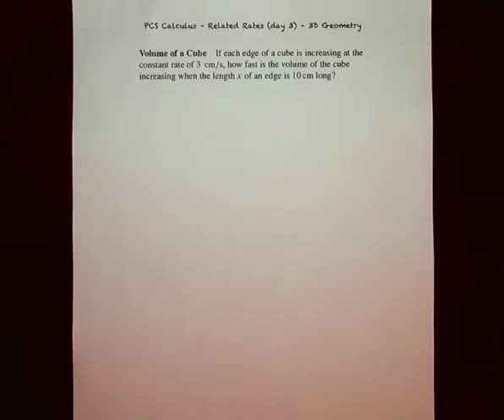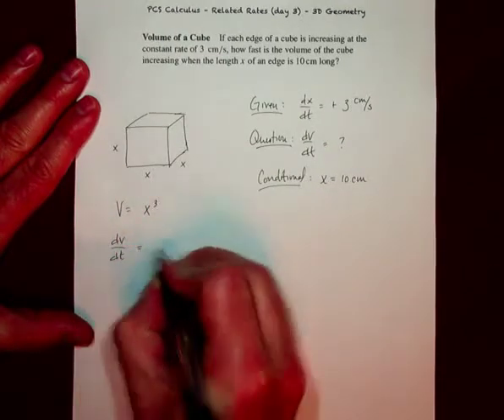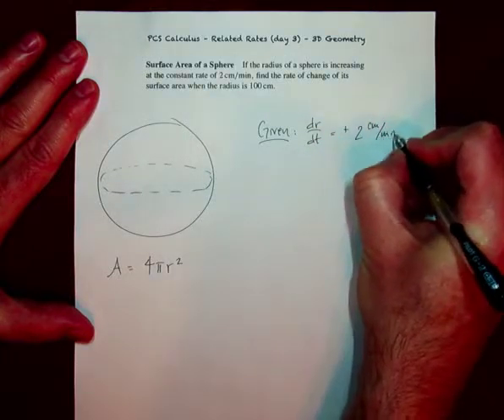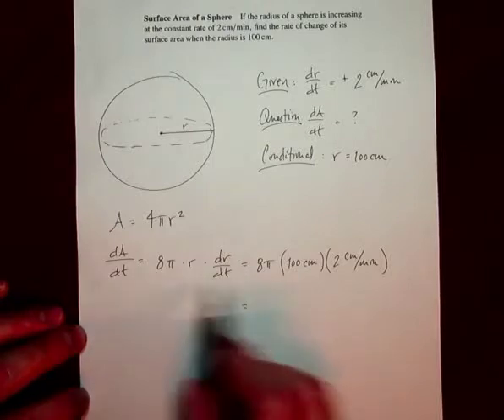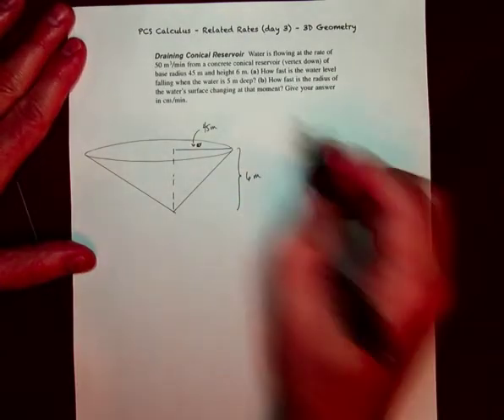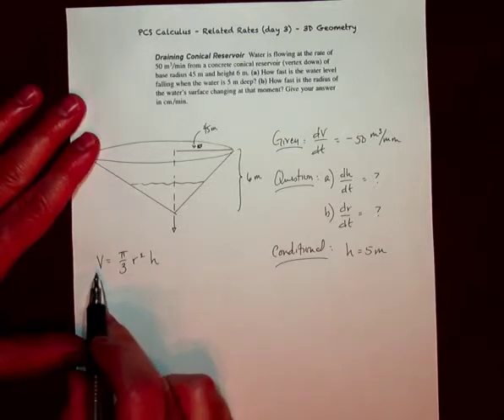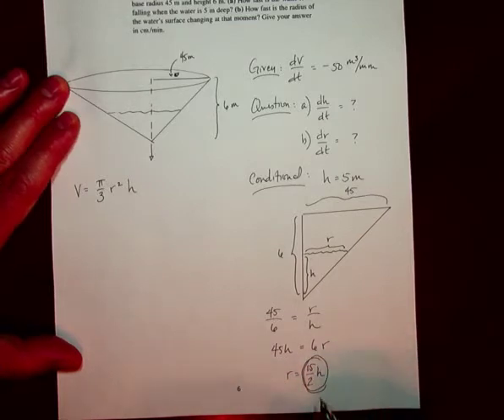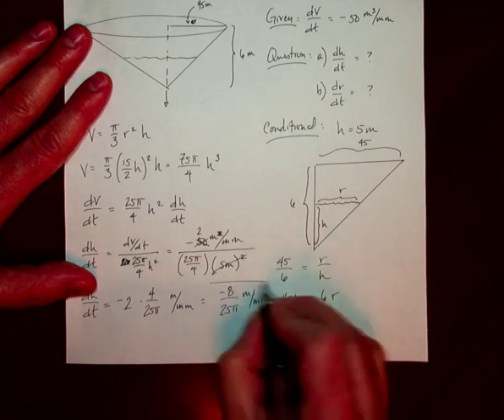PCS Calc - Related Rates - 3D Geometry - video 1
Some examples of related rate problems involving three dimension geometry.